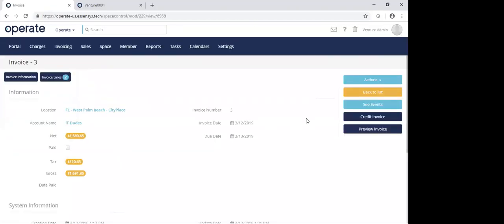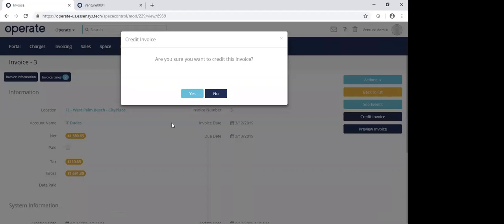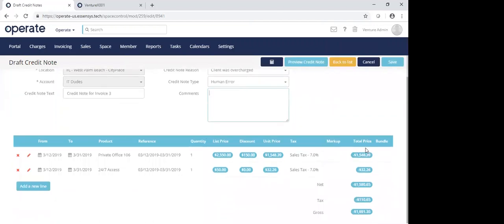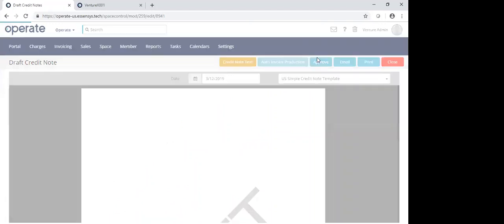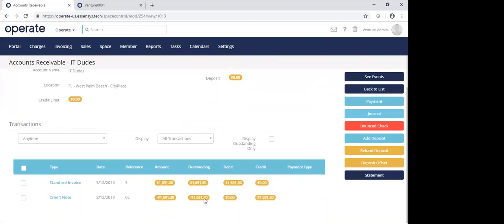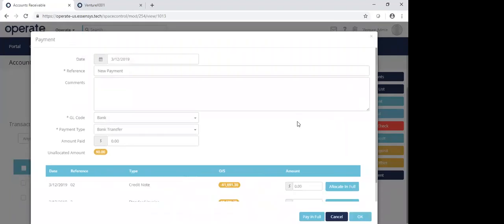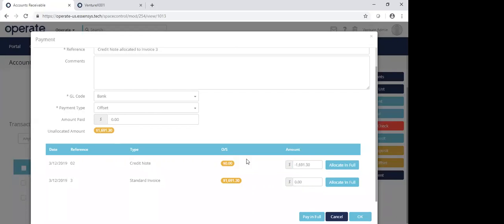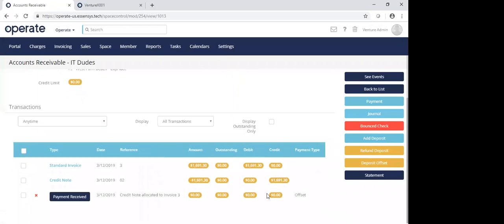Credit Notes (4 mins)